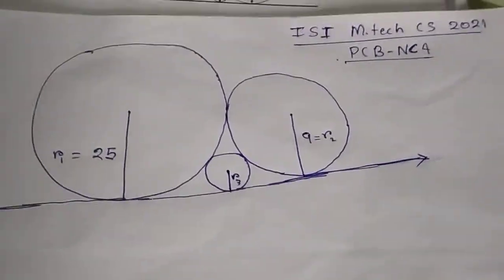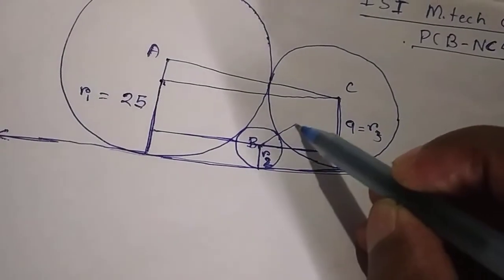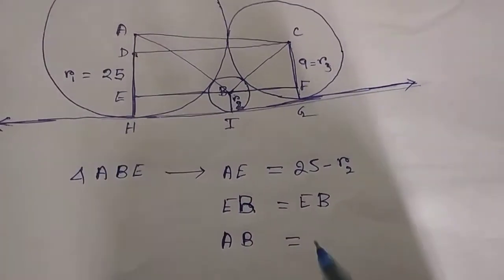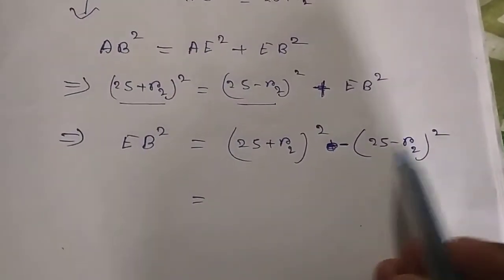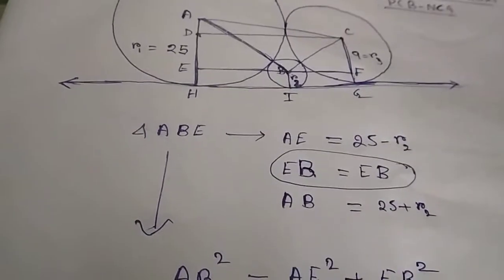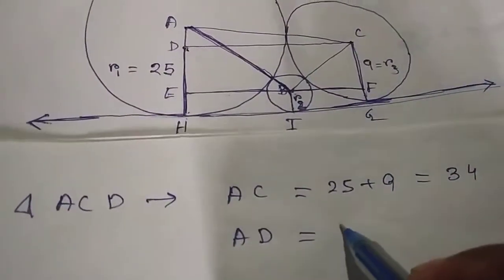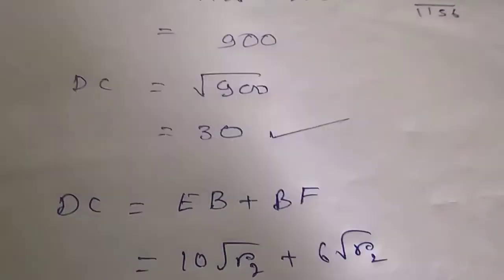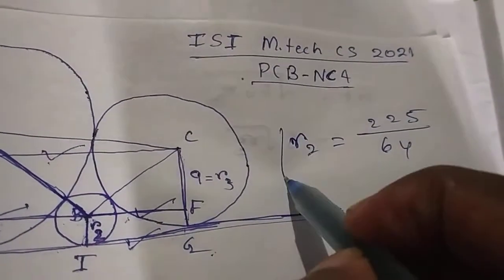ISI M.Tech CS 2021 PCB Solution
ISI M.tech 2021 solution is here..
PCB question 4..
I am new to Online Teaching and very bad for recording.
Hoping next time things will be better..
Keep watching...